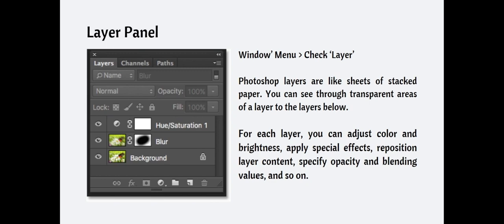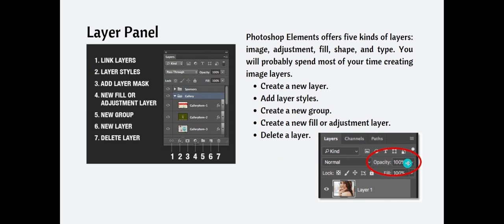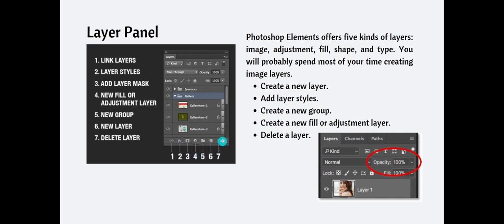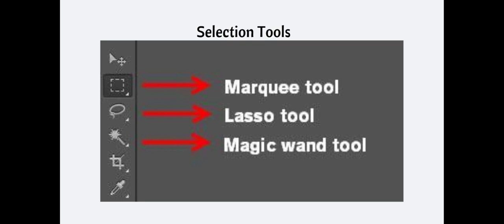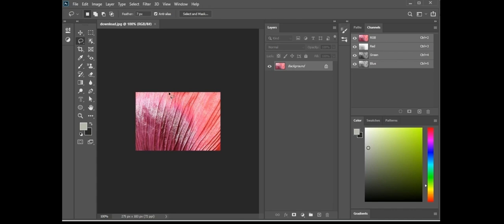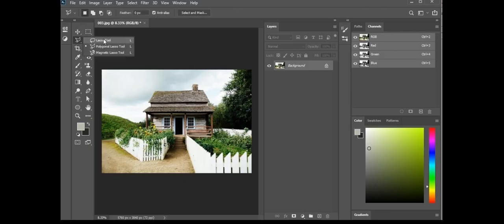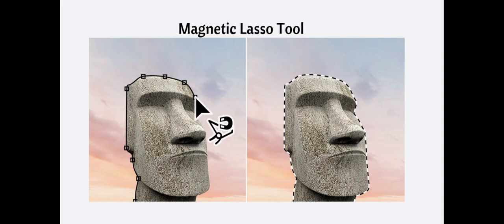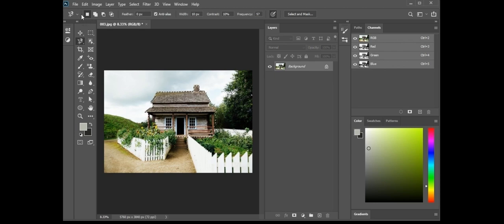Layers & Selection Tools in Photoshop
How to use the lasso tools in Adobe Photoshop